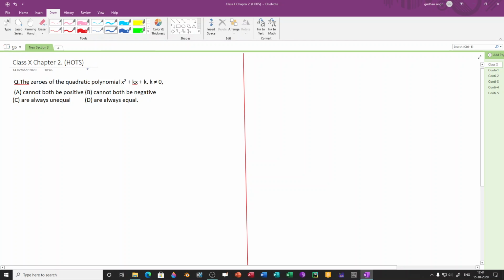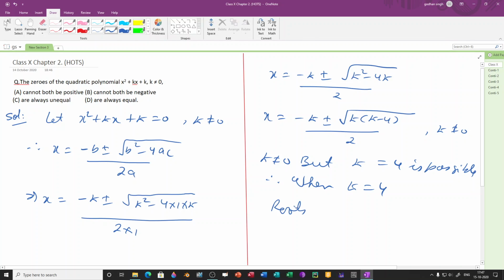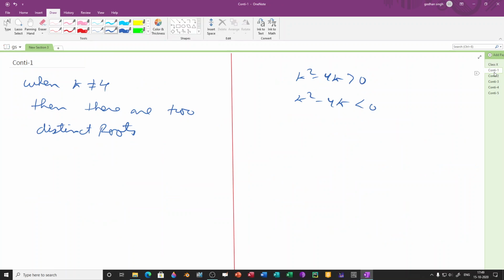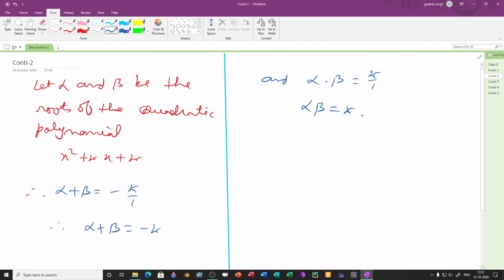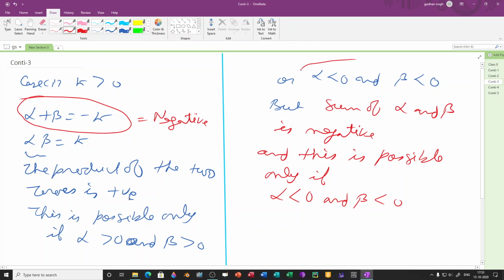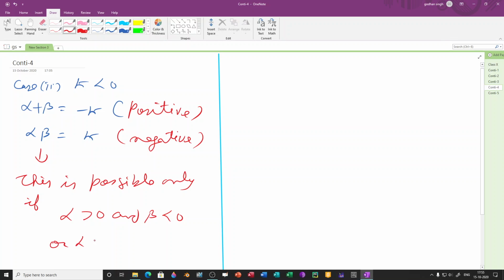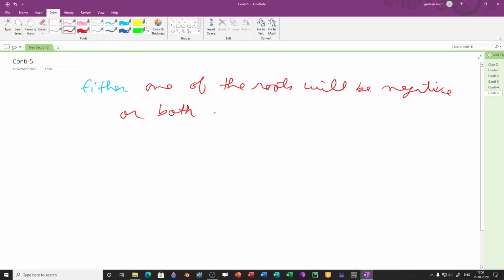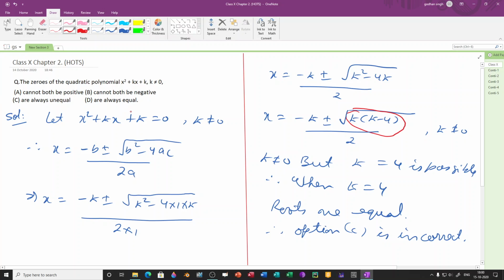X Mathematics Ch. 2 HOTS